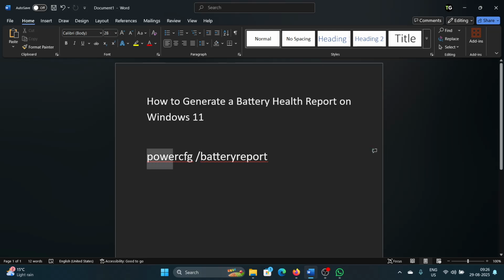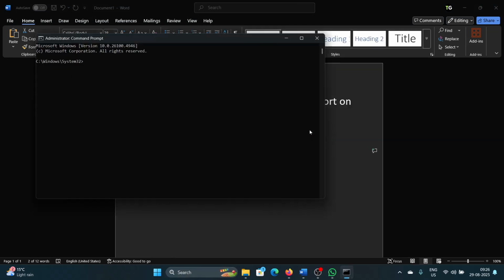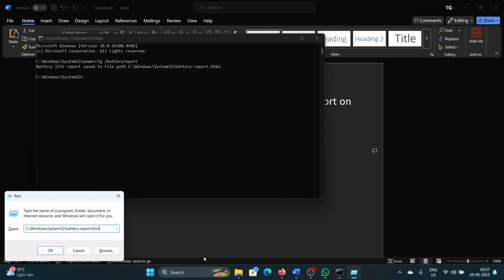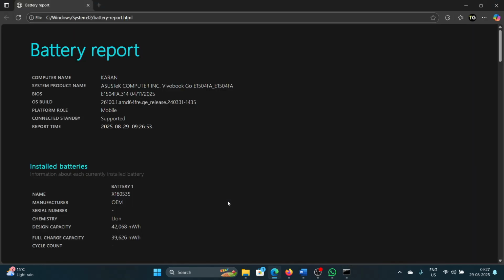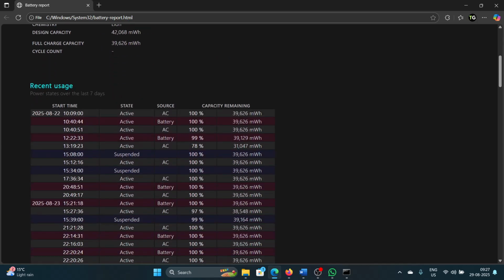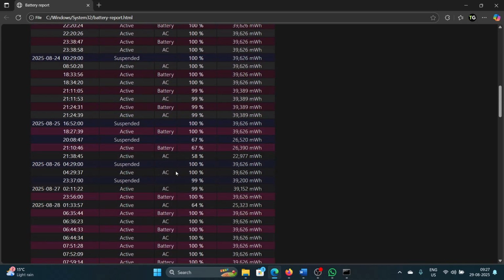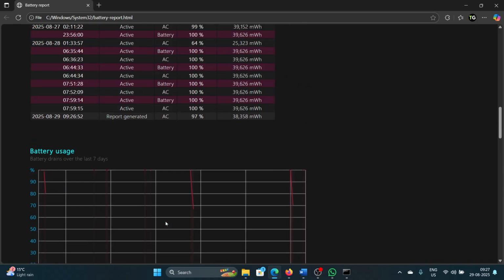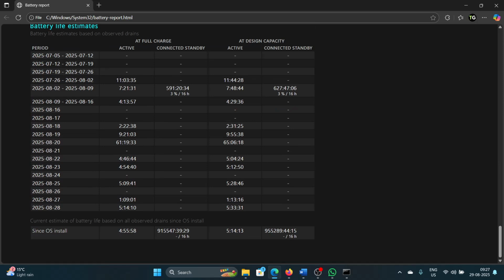How to Generate a Battery Health Report on Windows 11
Video Title: How to Generate a Battery Health Report on Windows 11

If you wish to Generate a Battery Health Report on Windows 11 then please watch this video.

powercfg /batteryreport